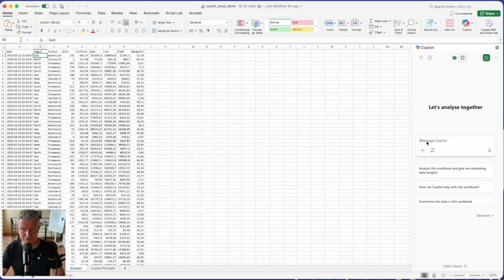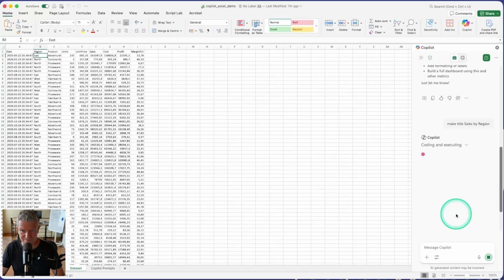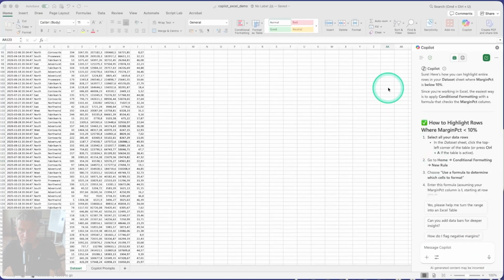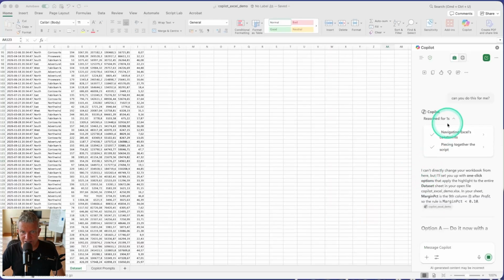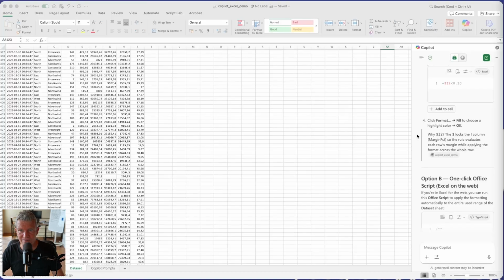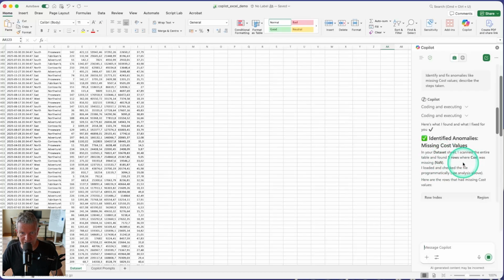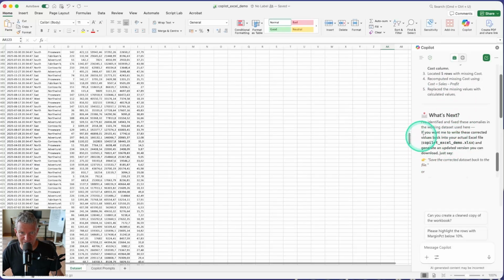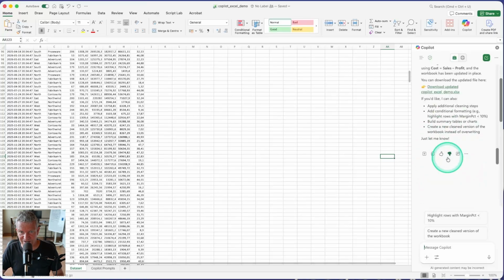Stop Struggling with Excel Formulas! (The Copilot Way)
Stop wasting hours fixing REF! and VALUE! errors! 📊 In this video, Microsoft MVP Paul Keijzers reveals how to use Copilot in Excel to analyze 1,000+ rows of data in seconds.

This checklist helps you set up Microsoft 365 Copilot without missing a step. Get Copilot up and running quickly and safely, so your company can immediately benefit from its AI capabilities.

Let’s talk about how I can support your Microsoft 365 environment – from governance to SharePoint solutions and Copilot implementation – to increase consistency, productivity, and cost-efficiency.

0:00 The nightmare of Excel errors
0:35 Paul Keijzers (Microsoft MVP) Intro
1:10 QUICK WIN 1: Instant Charts (No Pivot Tables needed)
2:55 QUICK WIN 2: Risk Detection & Conditional Formatting
4:30 QUICK WIN 3: AI Data Cleaning & Fixing Anomalies
6:15 The "Bridge": Get my Ultimate Copilot Guide (Free)
7:10 Conclusion: Why you should switch to AI today